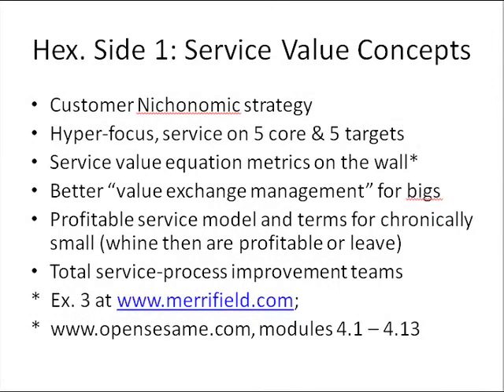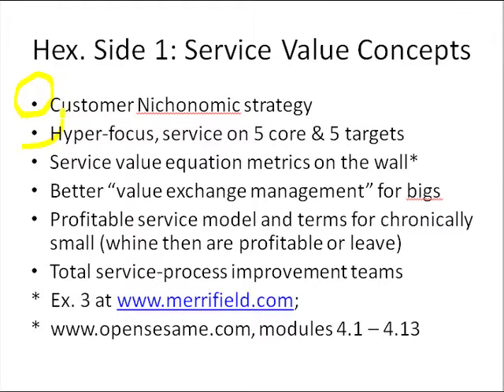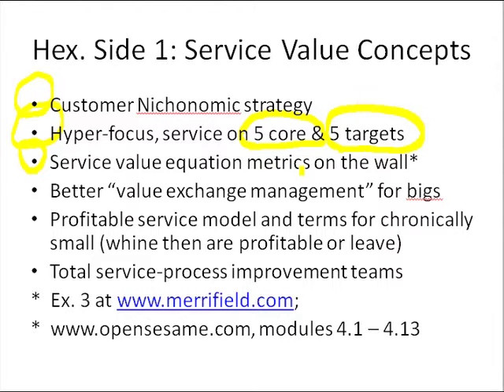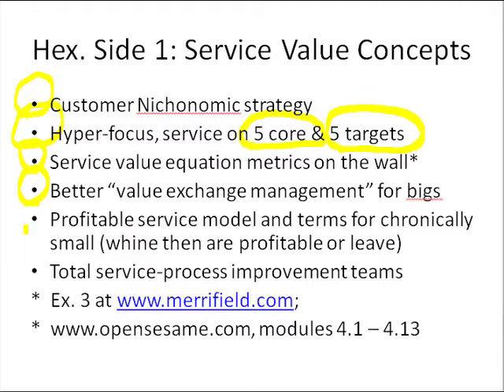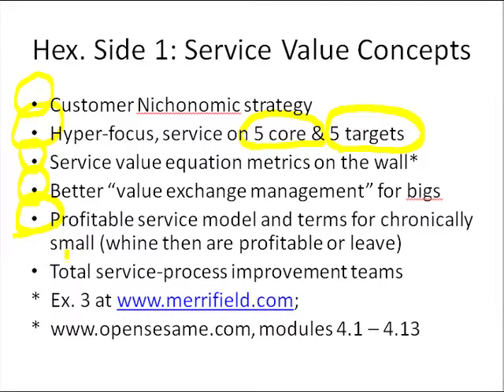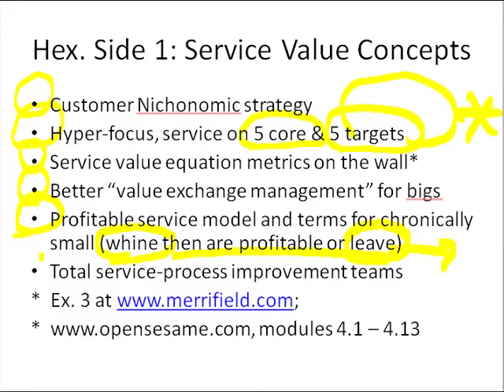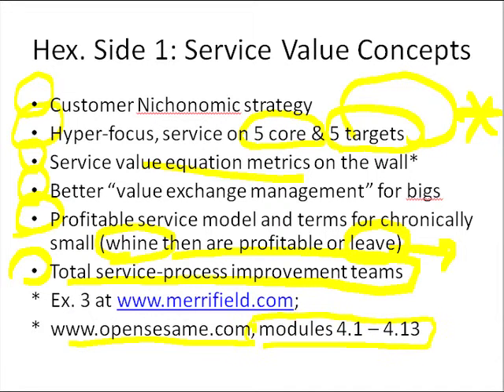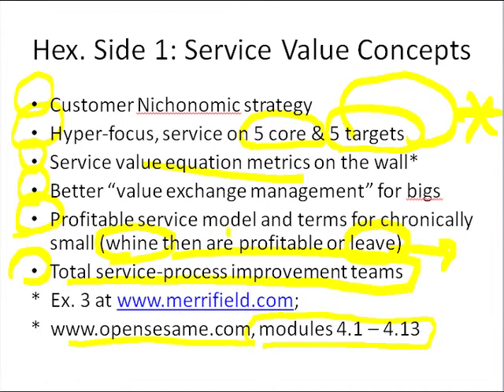Slide 6: Hex. Side 1: Service Value